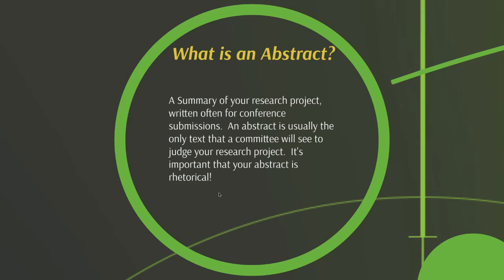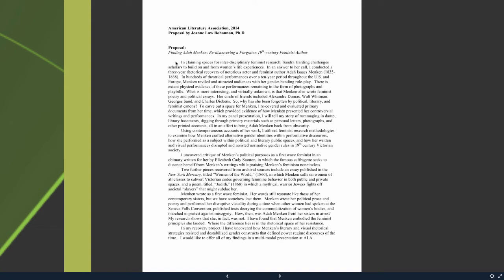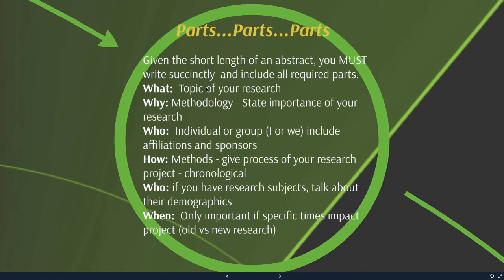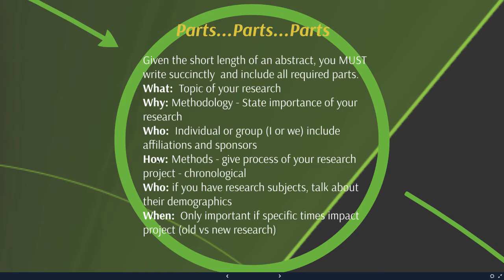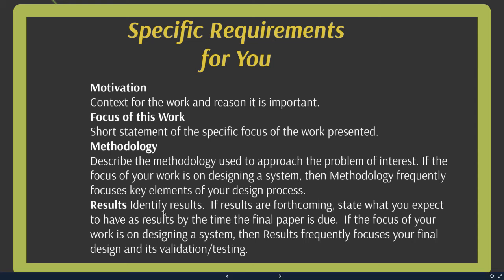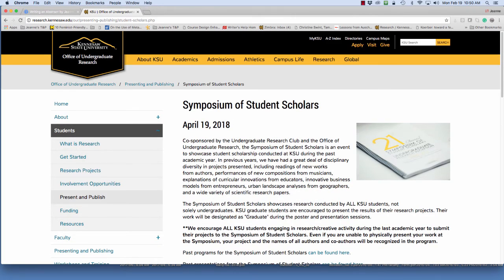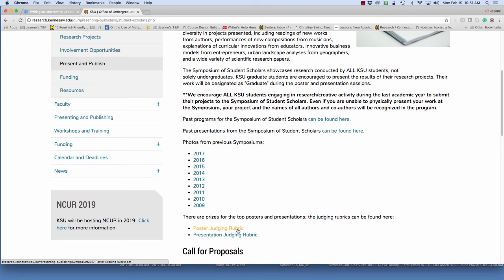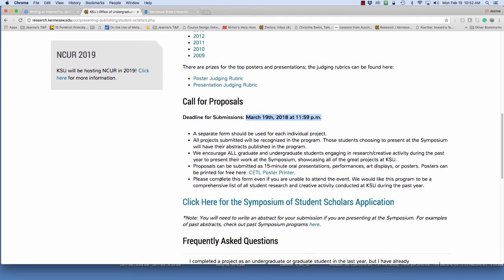Writing an Abstract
A video instruction guide for KSU students who want to submit a paper to the KSU Symposium of Student Scholars